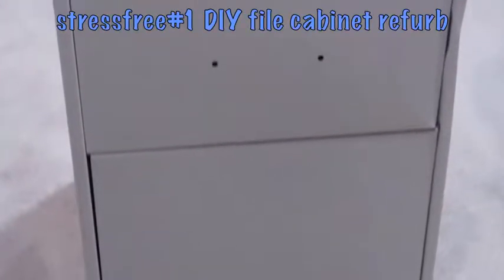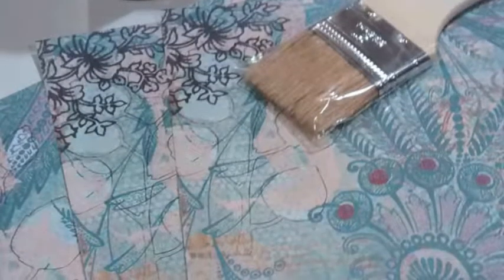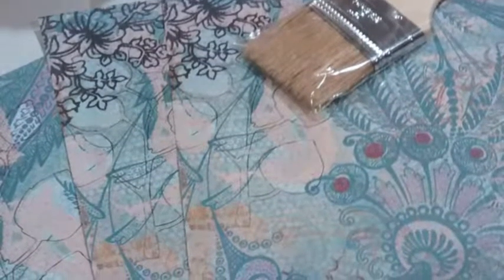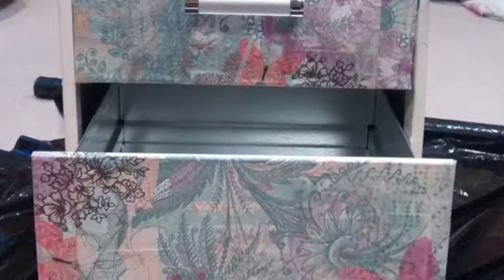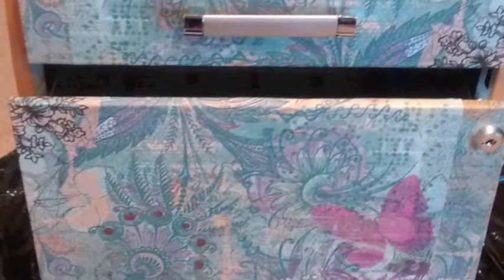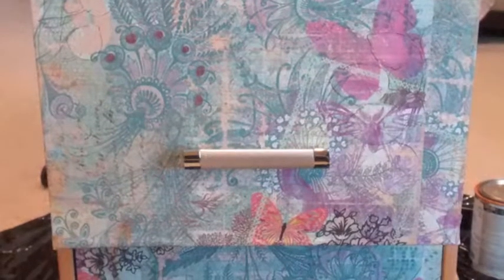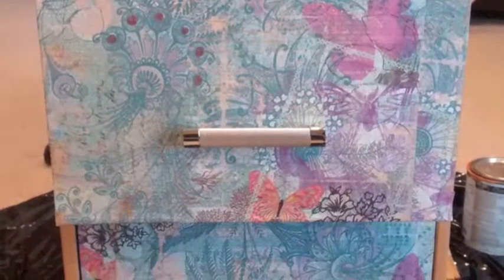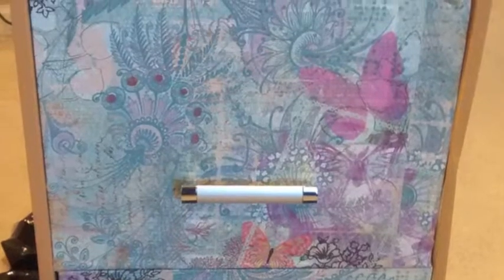DIY File Cabinet Refurbishment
This video is out refurbishing a file cabinet. I wasn't satisfied with a regular office file cabinet and wanted something that would suit my taste that wasn't an eye sore nor did I want to spend too much money. I spent $5.75 on my supplies and made a boring looking file cabinet something more to suit my needs.